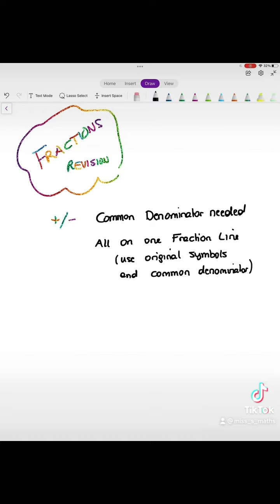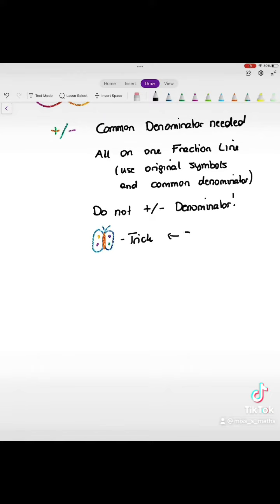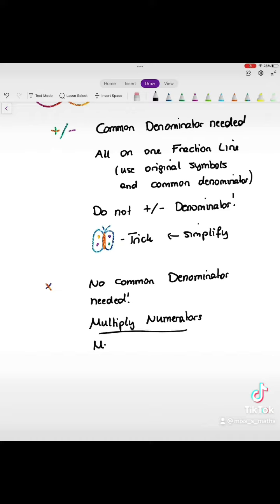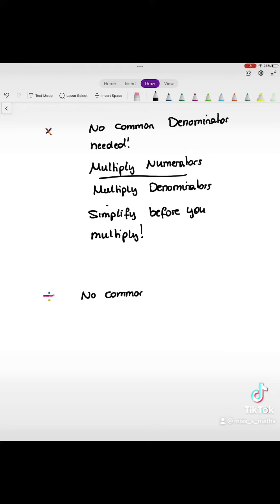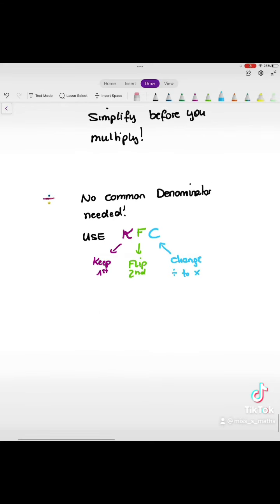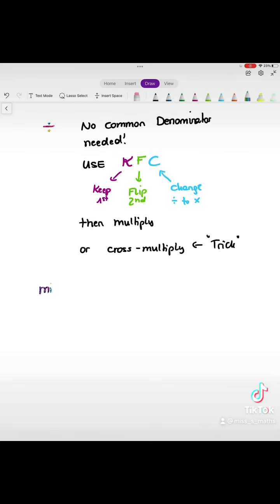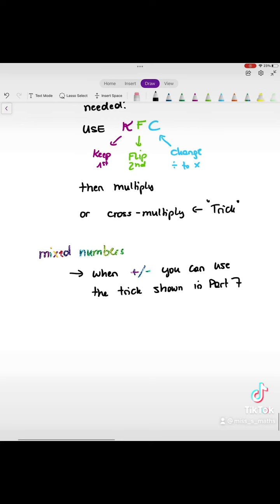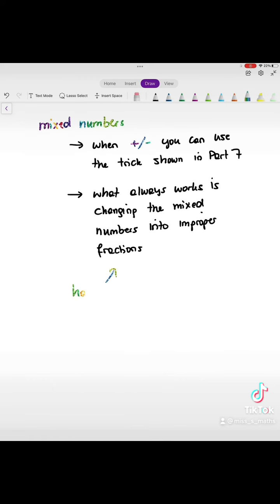Fractions - All in One: Revision/Summary - Maths with Miss S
Fractions - All in One: Revision/Summary howto maths tutorial mathshelp makingmathseasy fractions addingfractions subtractingfractions mixednumbers addingmixednumbers subtractingmixednumbers improperfractions simplifying mathstrick dividingfractions divisionoffractions multiplyingfractions productoffractions butterflymethod butterflytrick revision summary mathswithMissS Follow for daily Maths content ;)